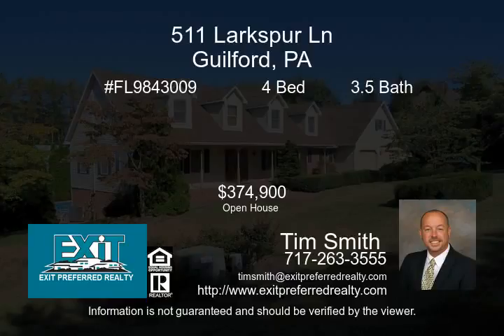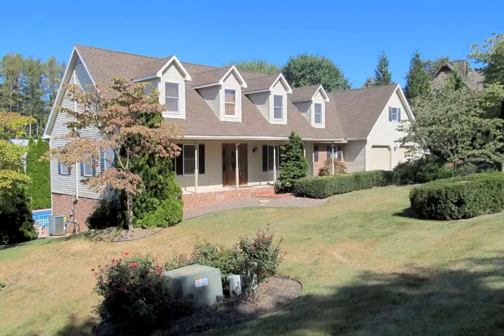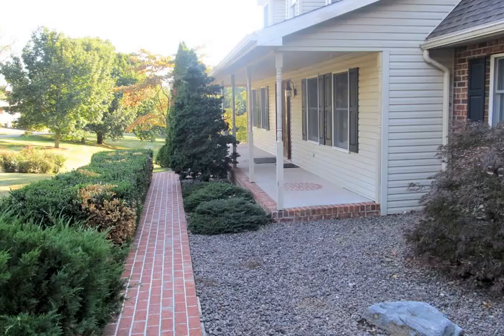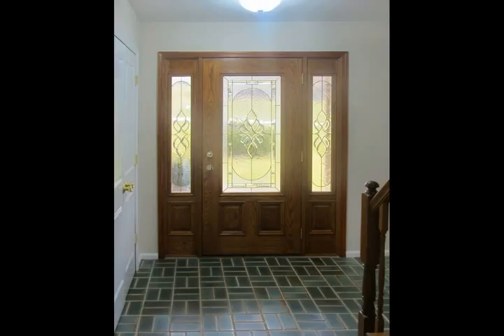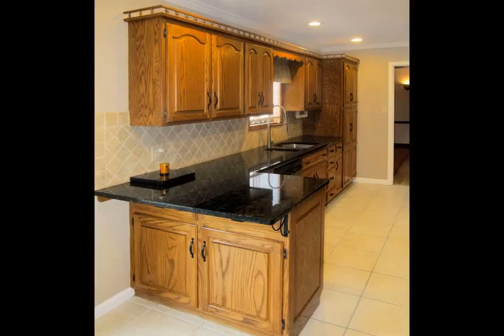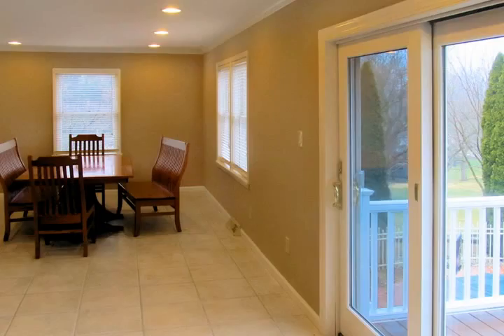511 Larkspur Ln Guilford PA 17202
INCREDIBLE UPGRADED HOME   NEW ROOF  MAIN LEVEL MASTER BEDROOM W  BATH  CUSTOM KITCHEN W  GRANITE COUNTERS  FAMILY ROOM W  GAS FIREPLACE  PRIVATE SUNROOM. LOWER LEVEL BILLIARD ROOM  REC ROOM  DEN OR OFFICE  BATH  ATTIC AND BASEMENT STORAGE. OVERSIZED 2 CAR GARAGE. 40X70 SPORT COURT  HEATED 20X40 IN-GROUND POOL  BRICK PATIO  LARGE DECK. NEWER HEAT PUMPS  LARGE STORAGE SHED  DOUBLE LANDSCAPED LOT  CENTRAL VAC.